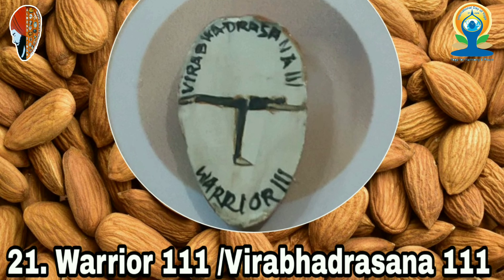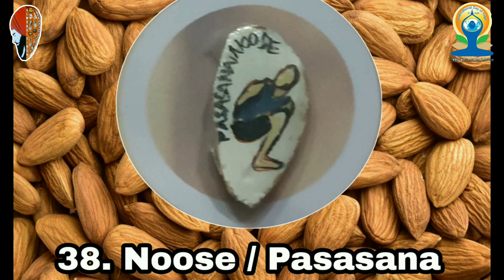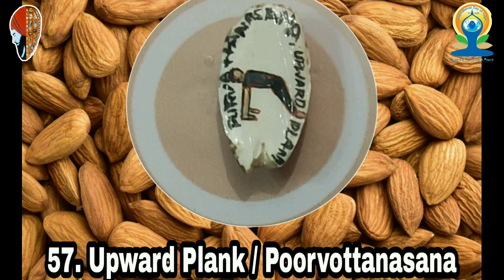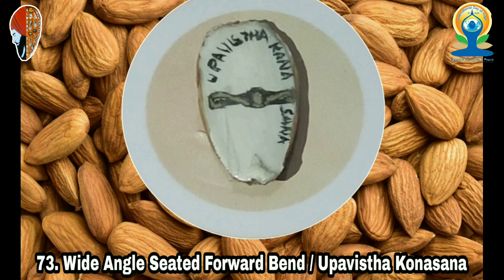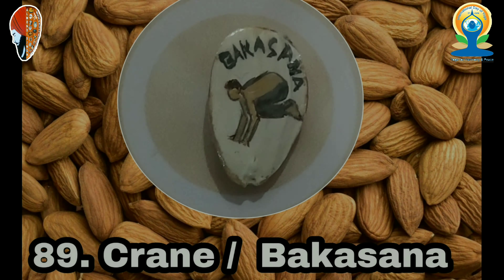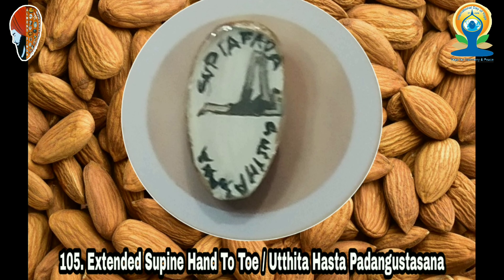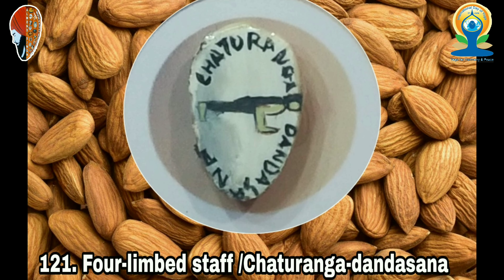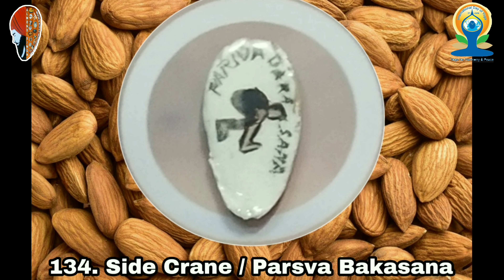World's First Almond Poster Series On International Day Of Yoga 2020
Almond Singh Presents World's First Almond Poster Series On International Day Of Yoga .
Tirupati Andra Pradesh . We Are Heartly Thanks To Honourable Dharam Singh Saini Ji (Minister of State) Ayush , Food Safety And Drug Administration For Launching World's First Almond Poster Series On International Day Of Yoga.

Wikipedia -